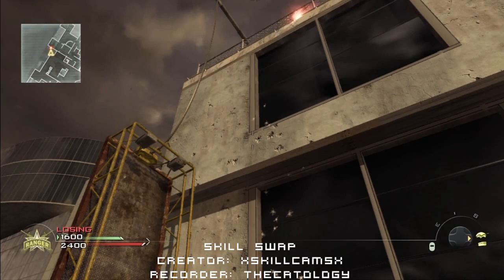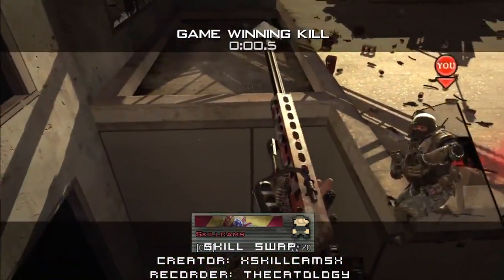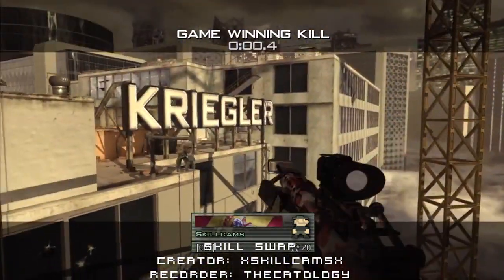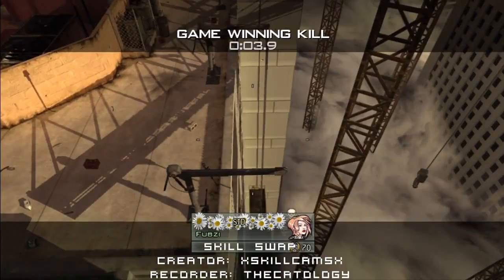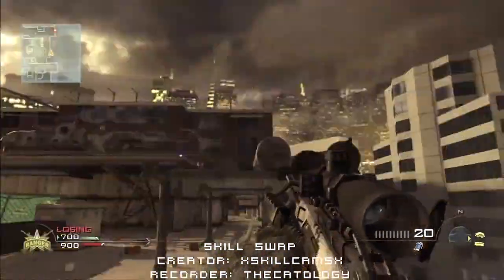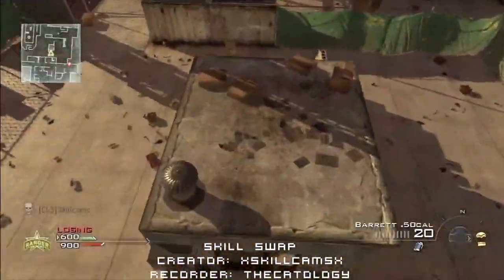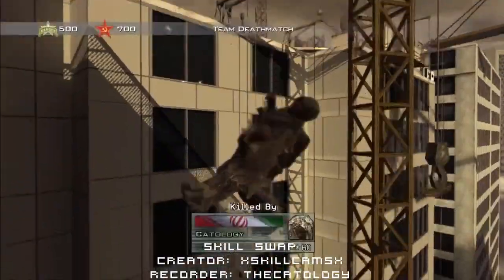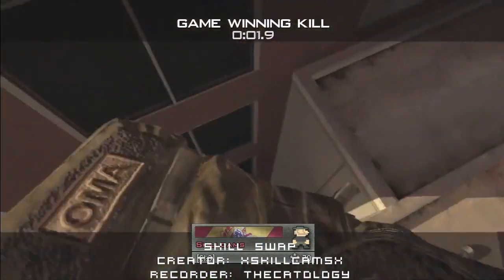Skill Swap Tutorial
Sorry for waiting to upload this for a while, we had problems with programs crashing. Also when you do the Skill Swap, your Create-A-Class menu pops up, giving multiple options with putting messages in your Create-A-Class menu.